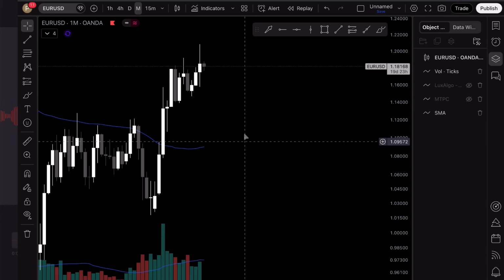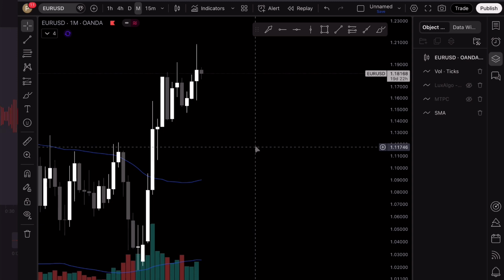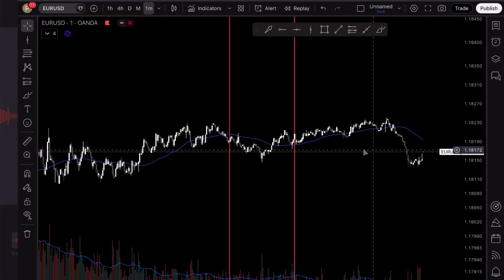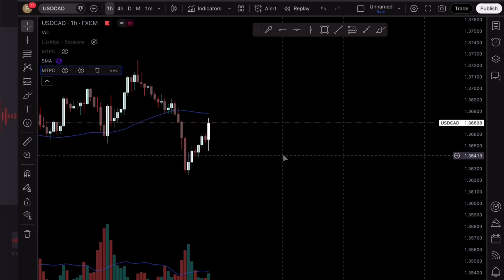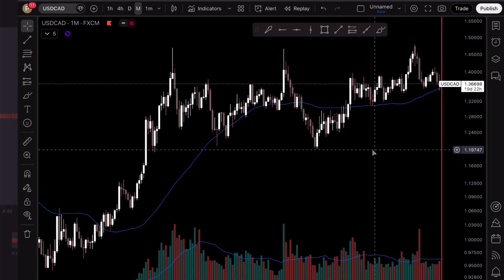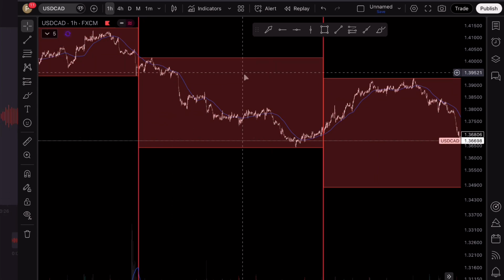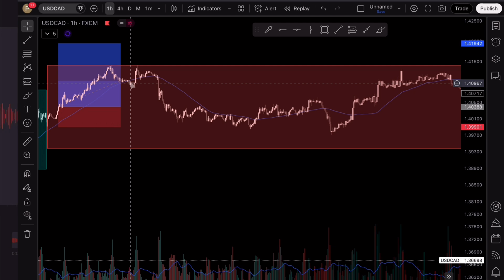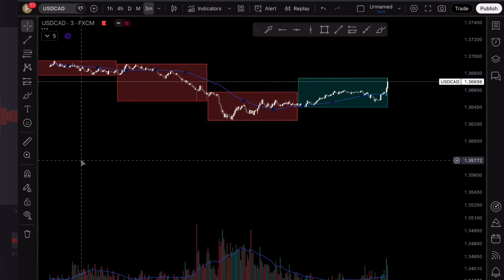Direction, Structure, Entry and Target.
In this video I talked about the one candle theory, how it has all the necessary information to make a well informed decision that will lead to a profitable trade.

The True price Direction.